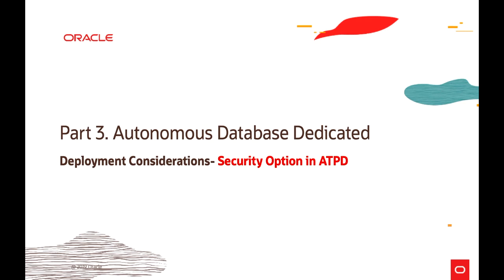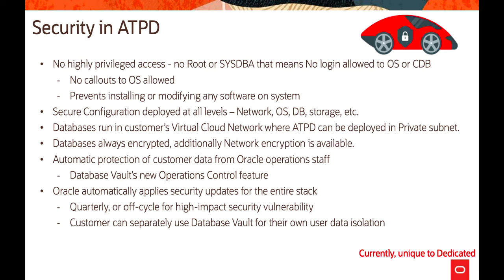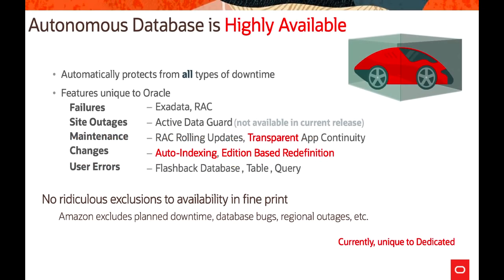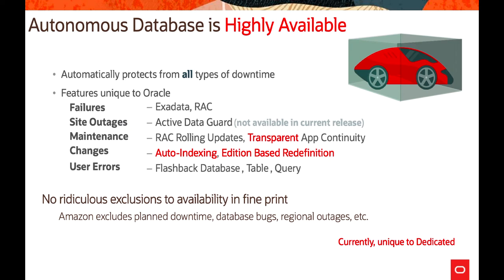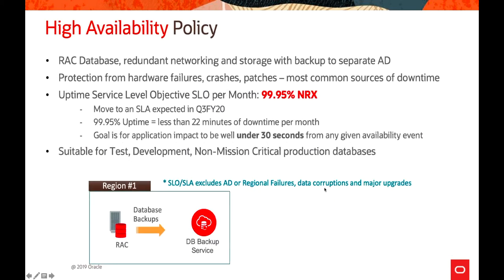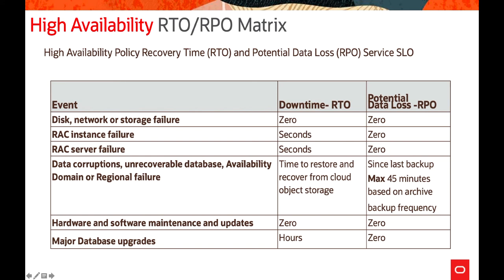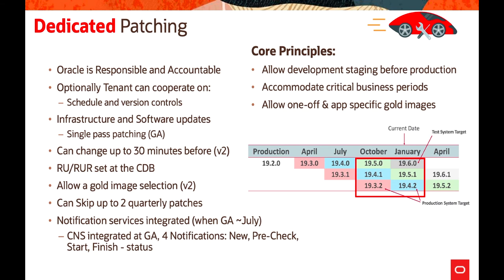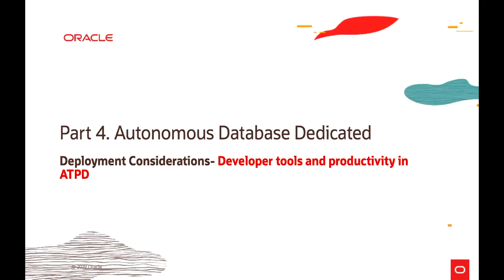Autonomouse Database- Deployment Considerations 26